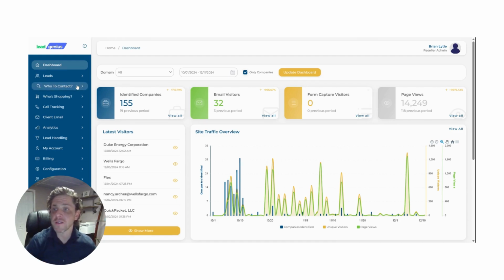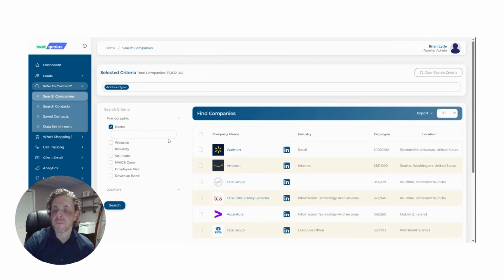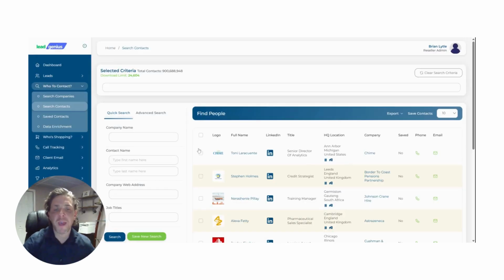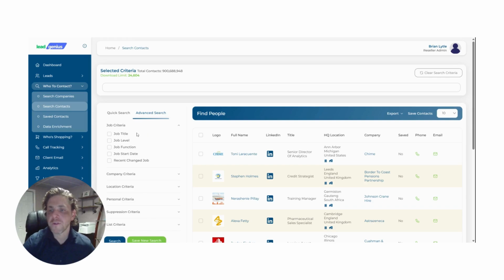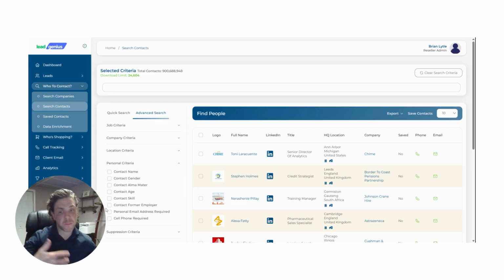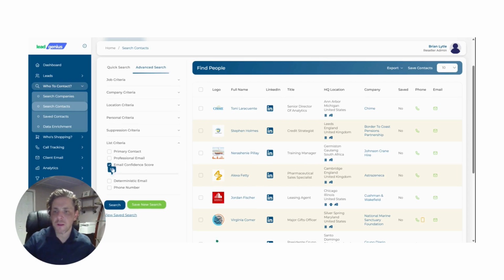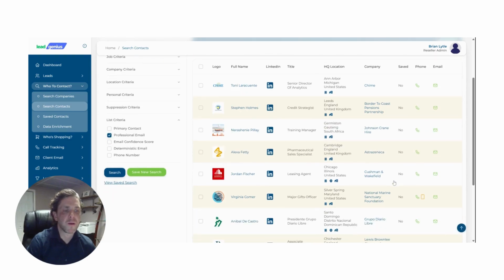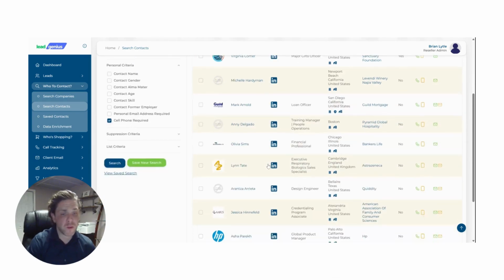900 Million B2B Contact Database - The Ultimate B2B Search Engine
The Ultimate B2B Search Engine

Think of our B2B contact database like a search engine for your ideal customers. You type in who you're looking for—'CMOs at FinTech companies in Texas'—and it gives you real, verified contacts you can email or call today. No more scraping, guessing, or wasting time on outdated data.

LeadGeniusAI’s B2B Contact Database is a massive, continuously updated repository of over 900 million verified business contacts from across the globe—including direct emails, phone numbers (business and mobile), LinkedIn profiles, job titles, departments, industries, company info, and more.

It’s not just big—it’s smart, with advanced filtering to help you find exactly who you need, when you need them.

Who It’s For:
Outbound Sales Teams - Build hyper-targeted prospecting lists

Marketing Teams - Segment audiences and enrich CRMs

Agencies - Deliver lead gen and list-building services at scale

Recruiters - Find top candidates by title, industry, or geography

Startups & B2B SaaS - Get fast traction with ICP-aligned contacts

Ways to Use It:
Build Cold Email Lists based on ICP (industry, title, location, company size, revenue)

Layer Onto Intent Data (combine with your Identity Pixel insights)

Segment ABM Campaigns by role or buying committee

Enrich Your CRM with fresh contacts for nurturing

Target Net-New Markets you’ve never had access to before